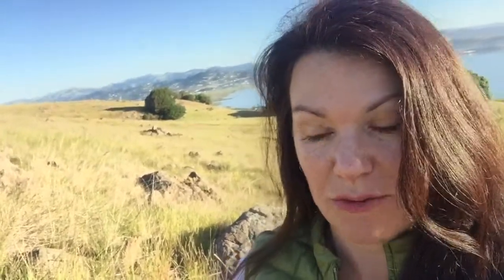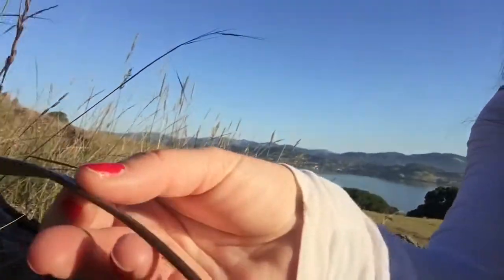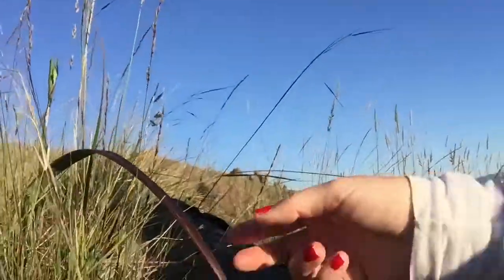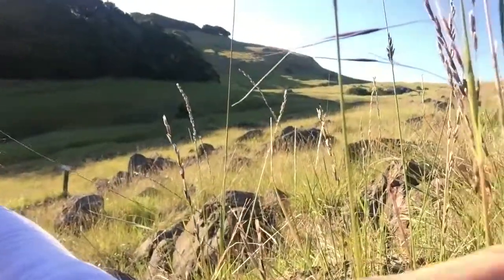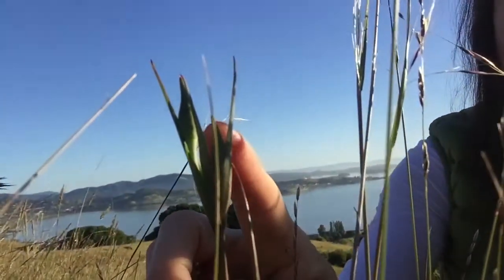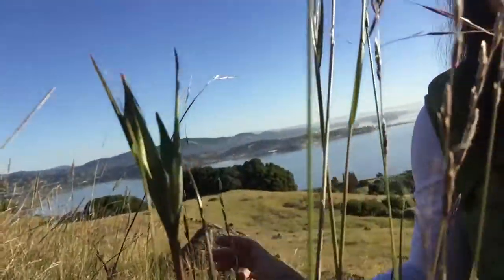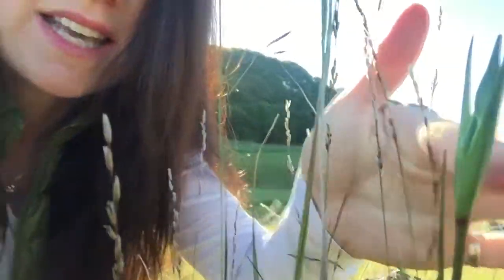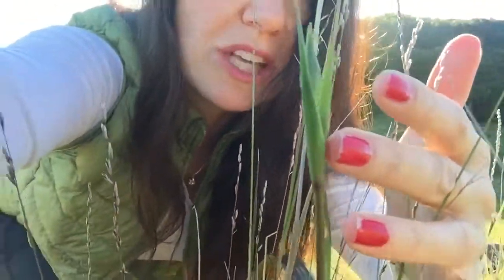Tiburon Mariposa Lily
Tracy's Trails